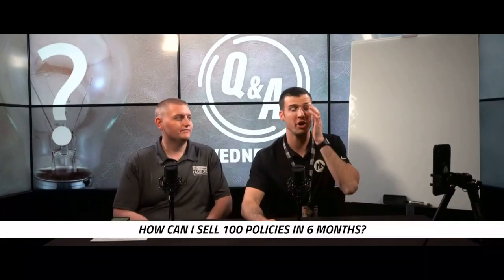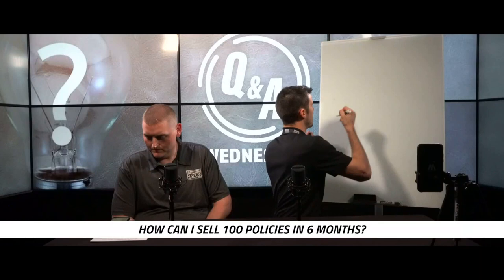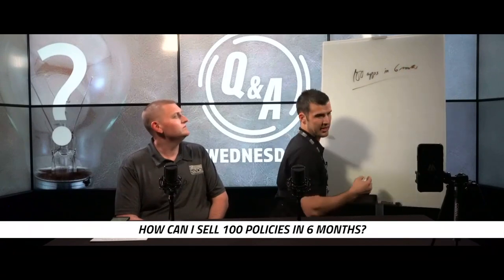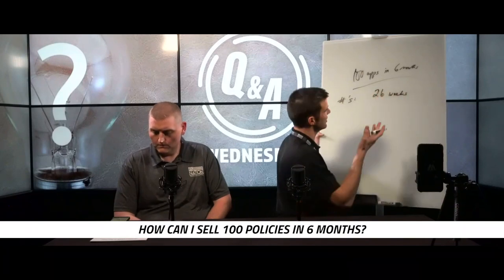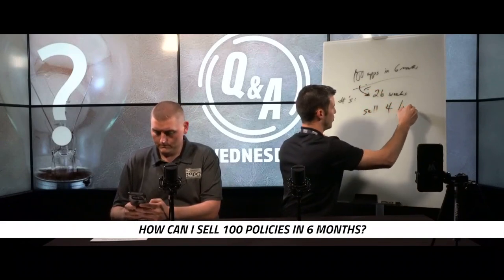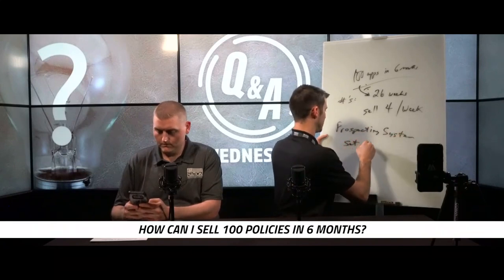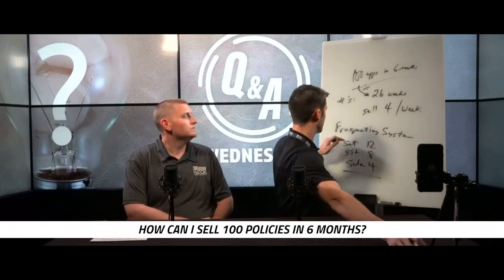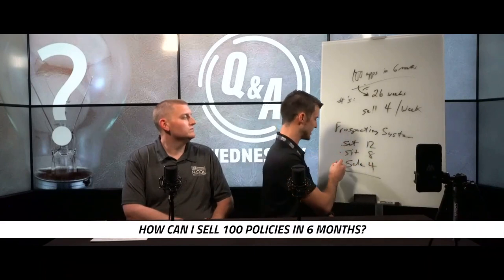How To Sell 100 Insurance Policies in 6 Months!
🔥 Sell 100 Insurance Policies In 6 Months! 🔥

This kind of success in the insurance world is possible when you have a strong prospecting system and can get in front of enough people - remember, sales is a numbers game!

Our live training course, Insurance Agent Prospecting 101, will give you an implementable, multi-tiered process to keep you flush with prospects.